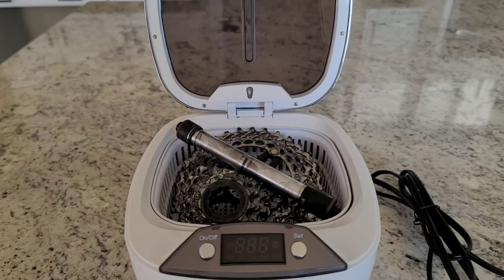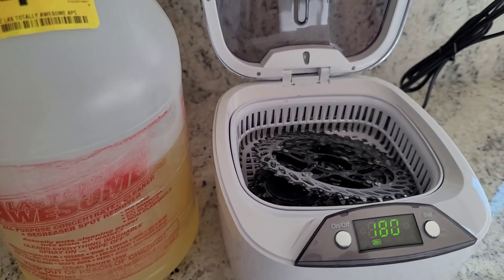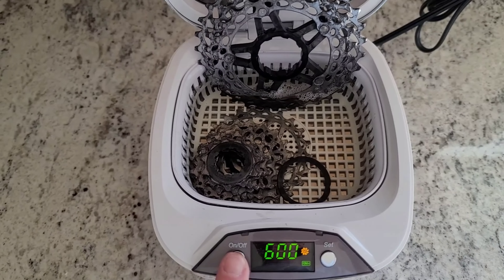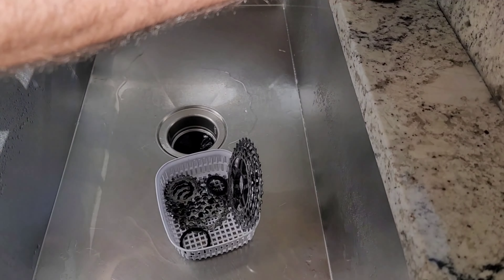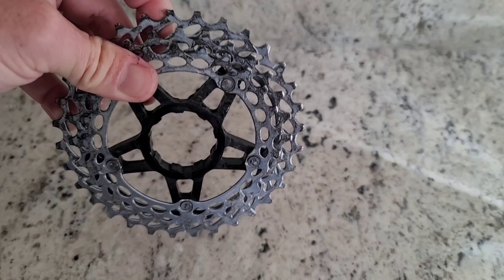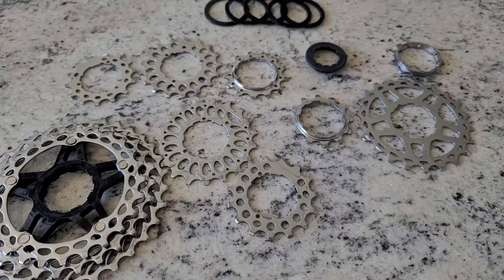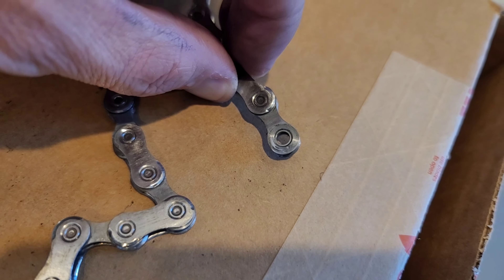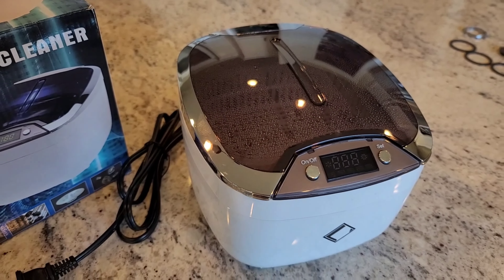Clean Your Bike with Sound! Using this crazy Amazon Product!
LifeBasis Ultrasonic Cleaner makes a small affordable cleaner that is perfect for cleaning tiny bike parts like chains, derailers, chainrings, cassettes, and car parts. It also cleans a lot of other things like jewelry, glasses, watches, and carborators. I use the ultrasonic cleaner and give it my honest review.  I also compare it to my experience with chain brushes and Parks Tool's chain cleaners.

Ultrasonic Cleaner